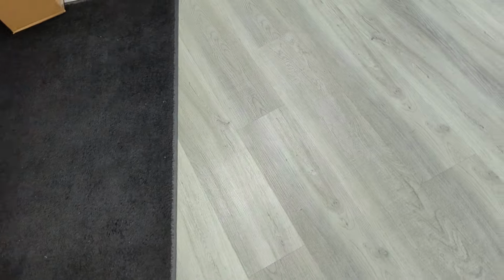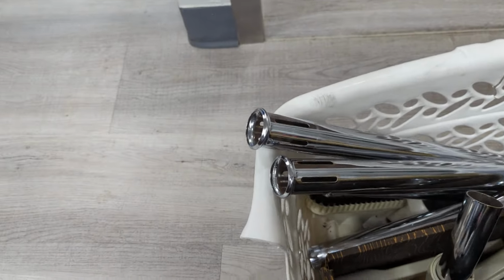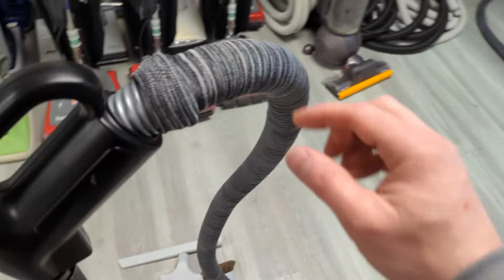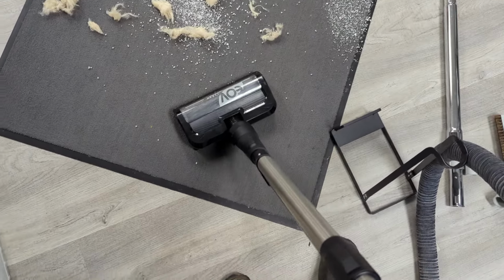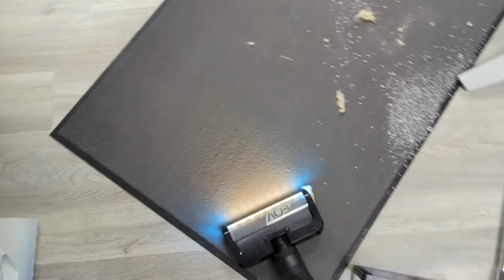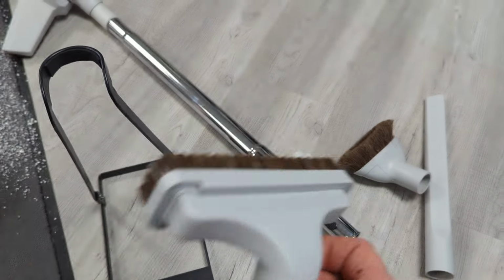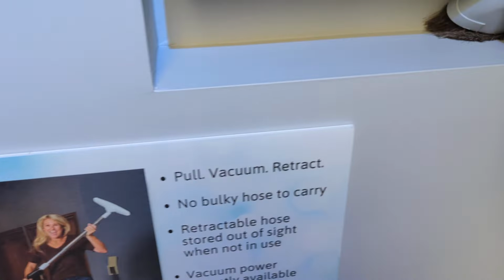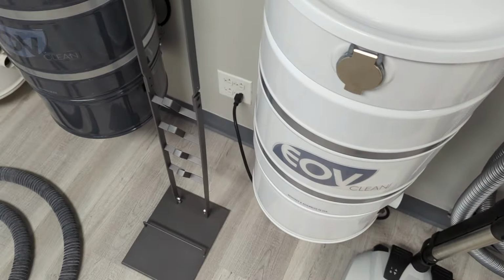"We don't use our central vacuum!"